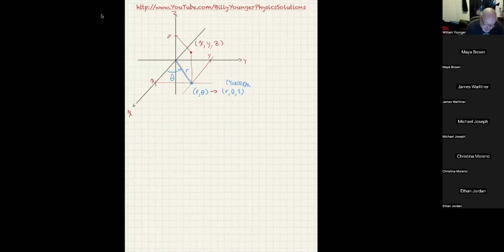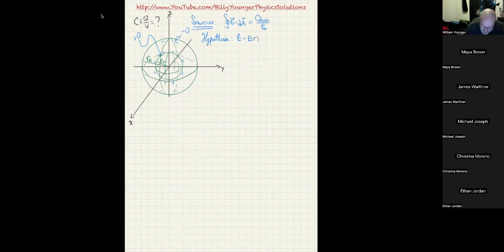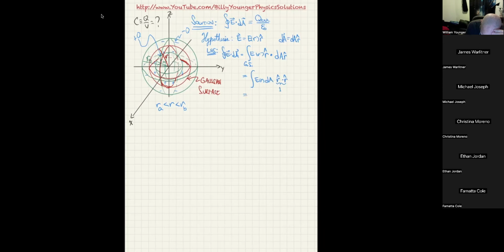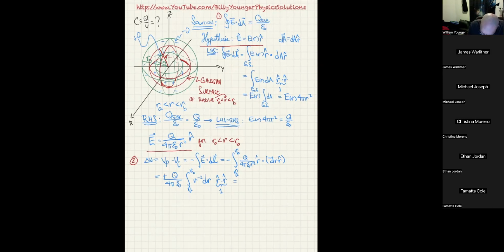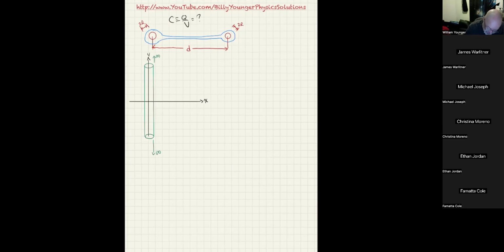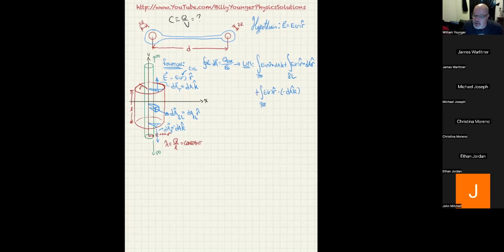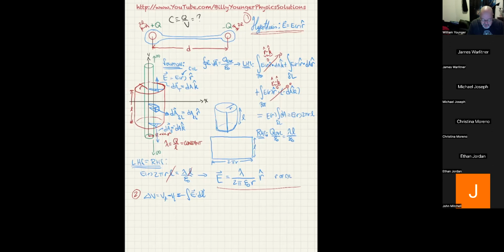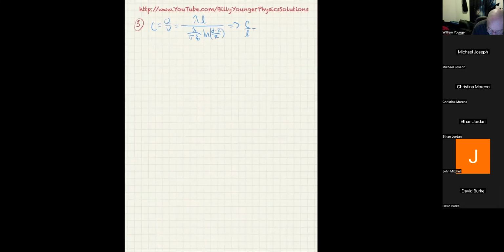Calculating Capacitance, Starting with Gauss's Law, For Two Objects